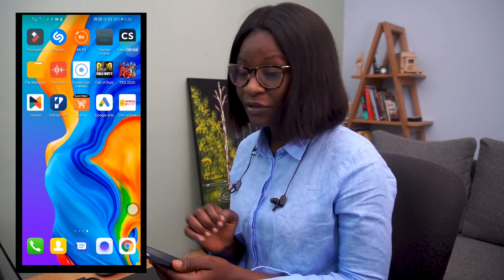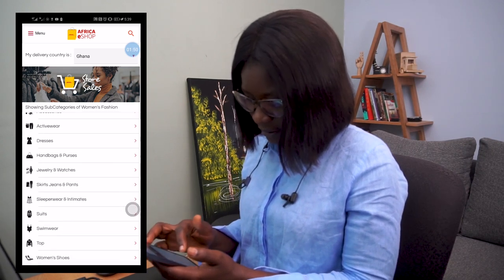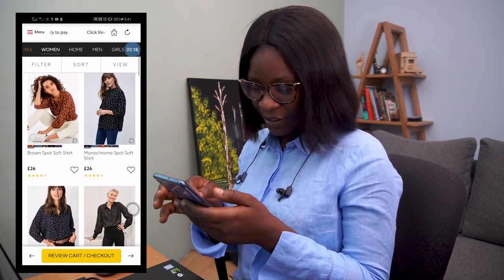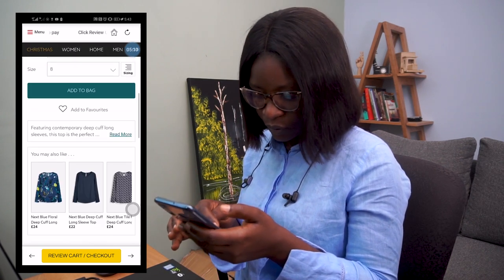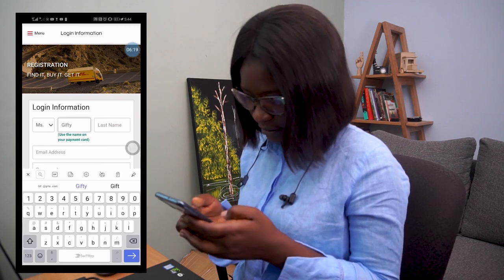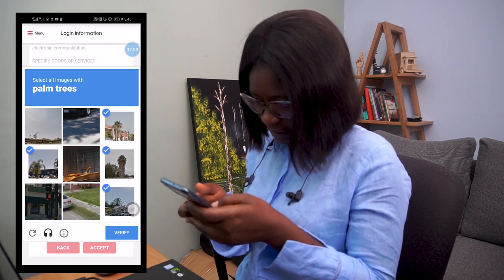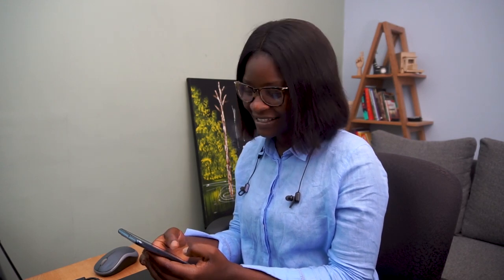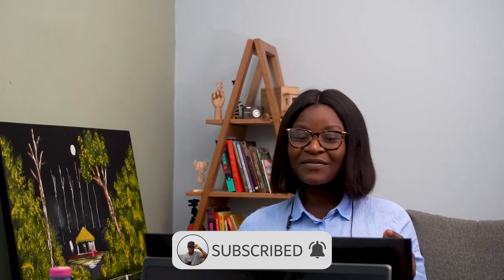BLACK FRIDAY and CHRISTMAS SHOPPING on DHL Africa eSHOP APP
Have you tried the DHL Africa Eshop yet? Guess what? This would be the best time to shop on it. Why? Because, Christmas is just around the corner and there would be lots of discounts from many shops that are available on the e-shop like, amazon, fashion nova, next and many other big brands.

Today, I’m going to take you through a live demo on how to use the app shop. Come let’s shop together.